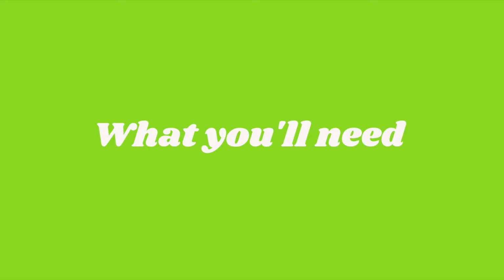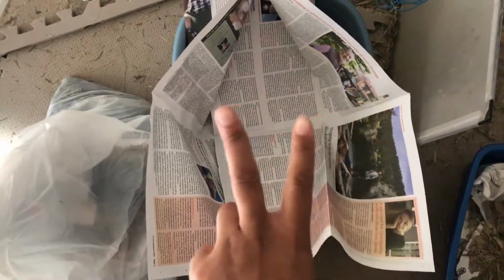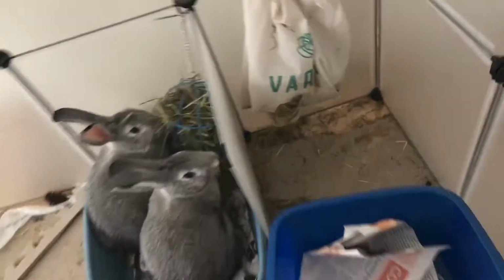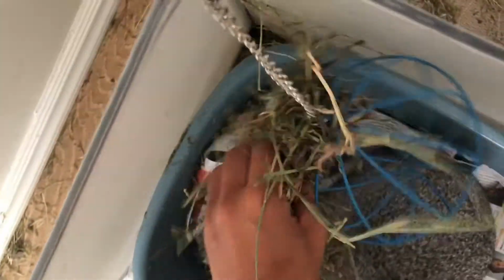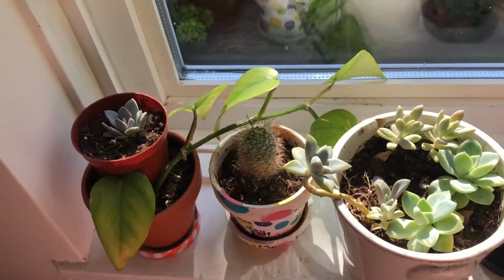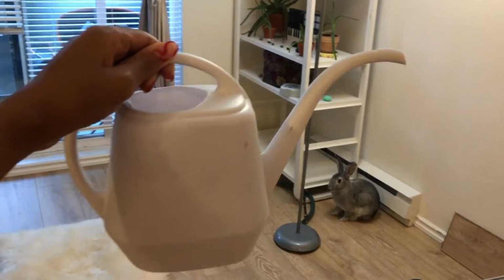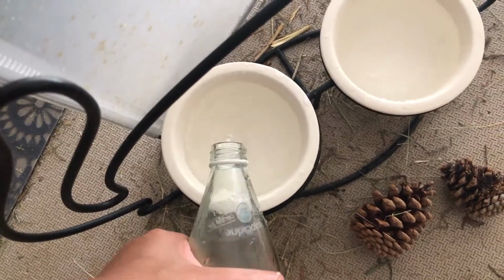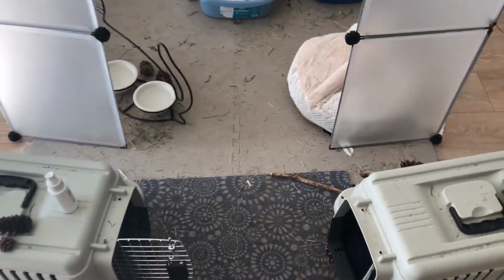realistic, simple bunny morning routine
hey, what's up, hello, & welcome to
*•.¸♡QUEEN ZEY'S WORLD♡¸.•*

 about the vid:
morning routine for my rabbits, Ndlebe and Ngwevu, who live with me in my apartment. this is a realistic, simple routine for other bunny parents who feel intimidated and overwhelmed and have no idea where to start (aka me three months ago).